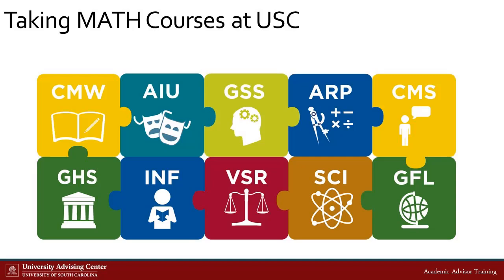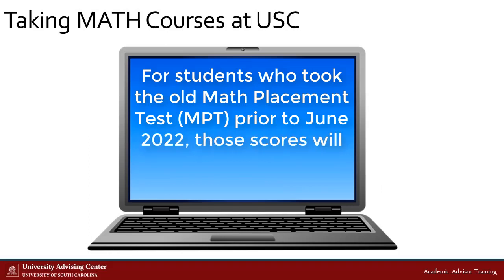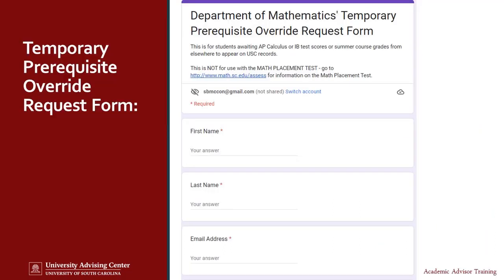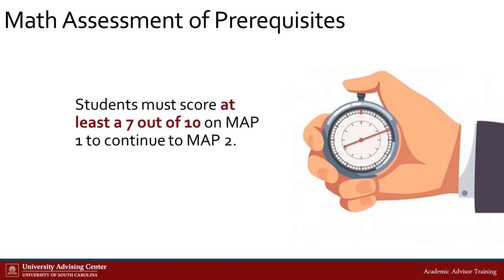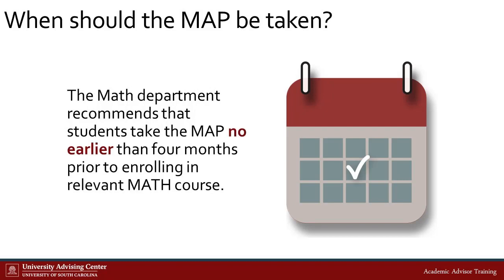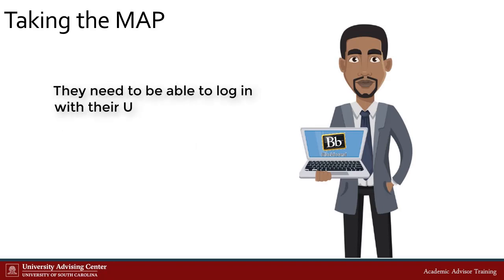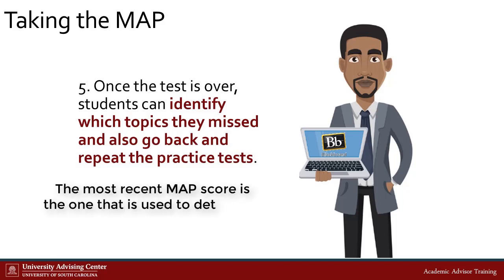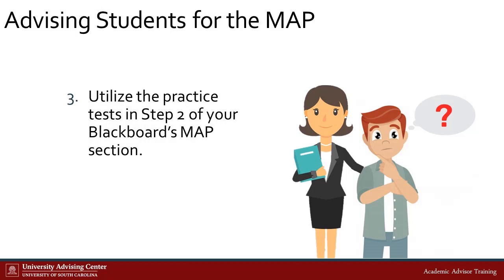L1 3.6 - Math Assessment of Prerequisites (2023)